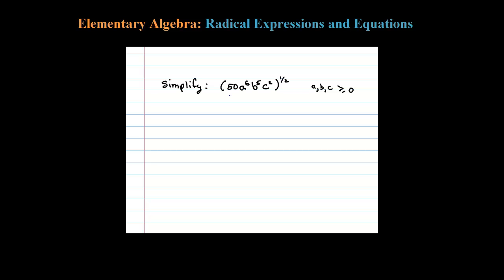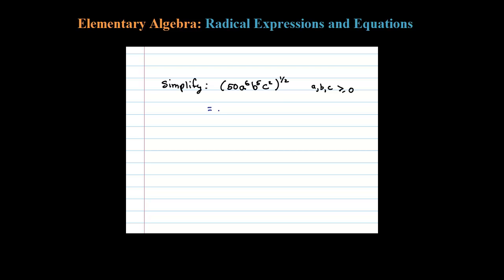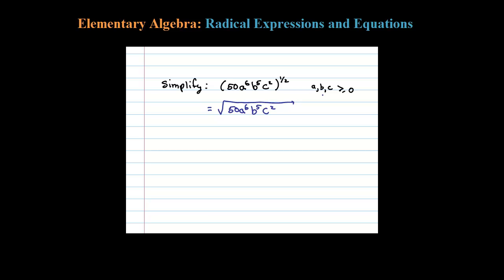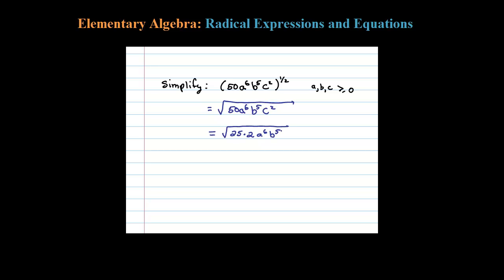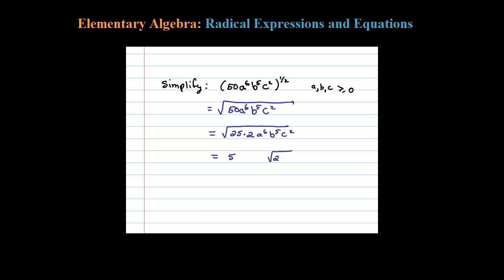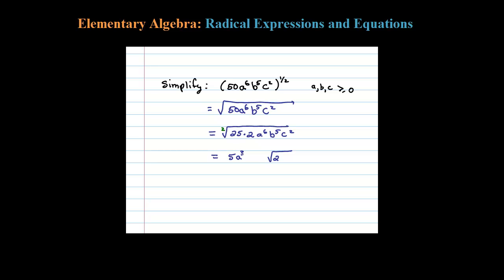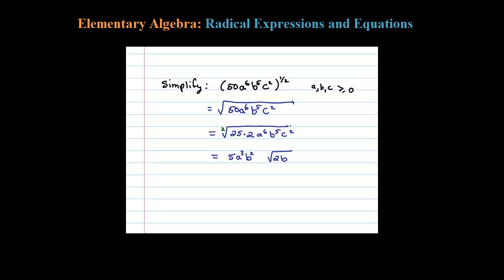Simplify an Expression Raised to the 1/2 Power - SQUARE ROOT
How to simplify an expression with a rational exponent.  Convert to a radical (square root) and then simplify.

   1 Radicals
   2 Simplifying Radical Expressions
   3 Adding and Subtracting Radical Expressions
   4 Multiplying and Dividing Radical Expressions
   5 Rational Exponents
   6 Solving Radical Equations
   7 Complex Numbers
   8 Review Exercises and Sample Exam